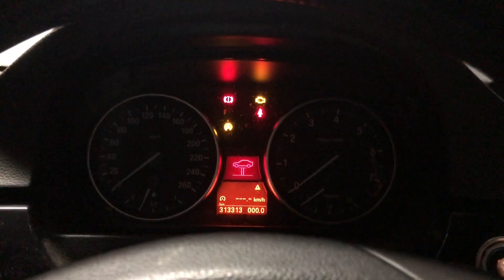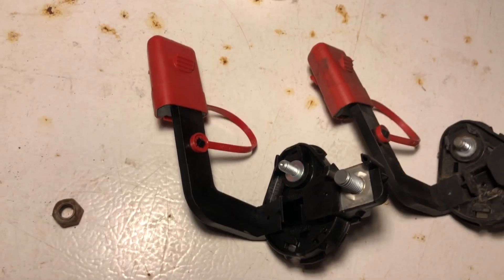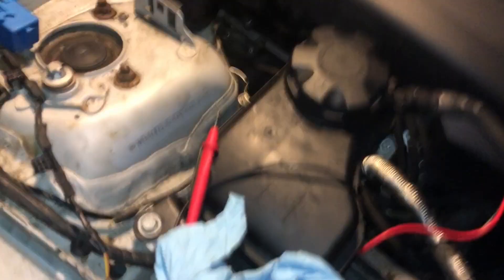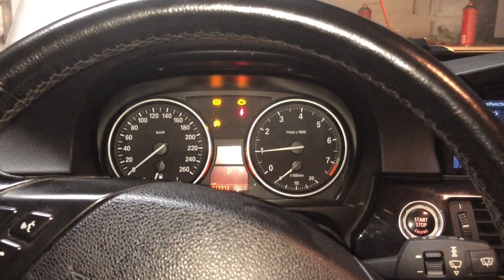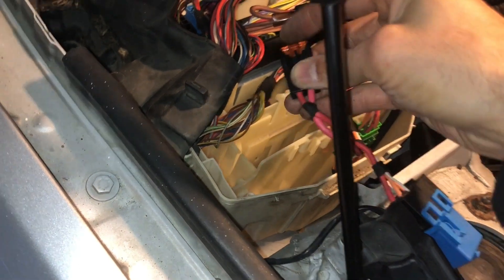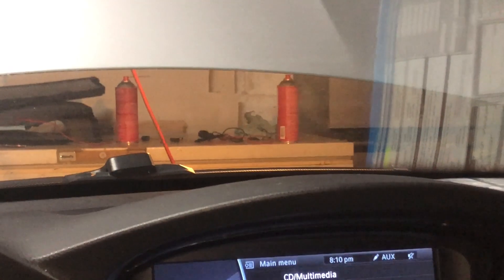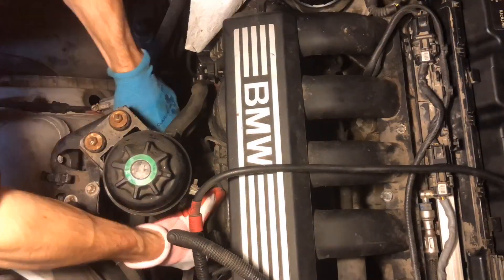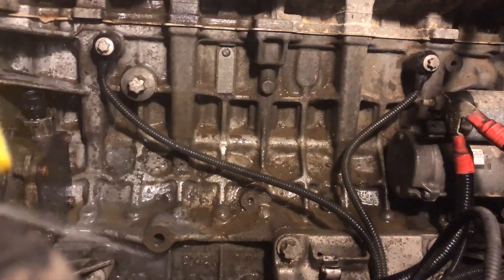My ECU was playing dead!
When replacing the upper ground strap on my 2009 BMW 328 (N52) I didn't notice that the main grounding point for the ECU also runs to the same grounding point in the engine bay. The cable fell off when I removed the upper ground strap and so my ECU stopped getting power.

If your car appears to be turning on, cranks but won't start, attempts to crank, and your fuel pump appears to be running continuously it may be that your ECU is not turning on.

I could tell there was a problem at the ECU because when I scanned the car other modules were getting power however the ECU was not responding.

This is a 2009 BMW 328xi Touring with the N52 Engine running the MSV80 DMW (ECU).

If you're in the Greater Toronto Area and have any issues with your ECU / DME give Russ a shout, he is a legend and spent two hours working on my car only to realize that I'm the idiot that left the grounding cable.